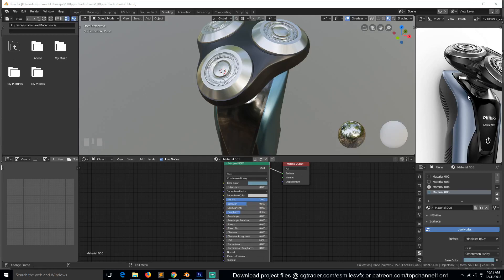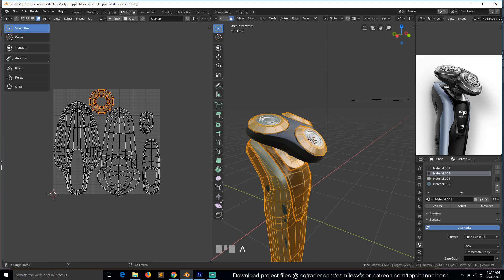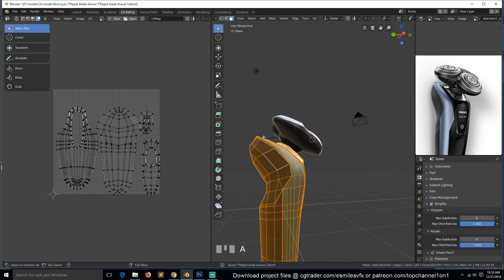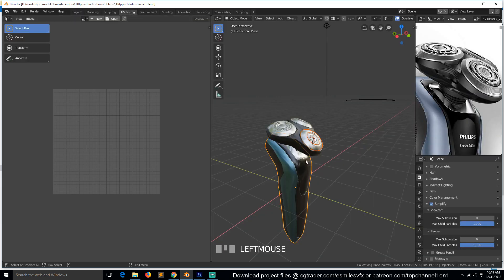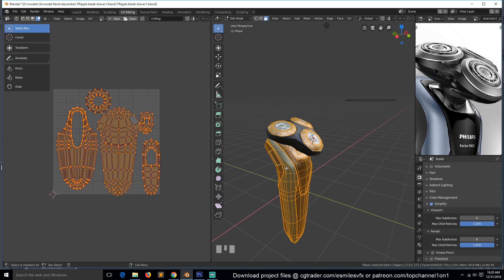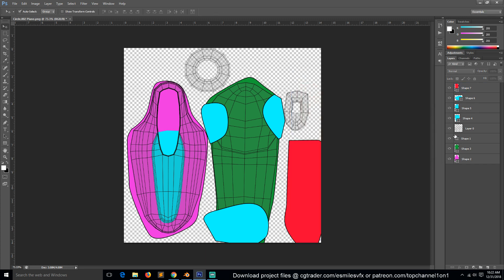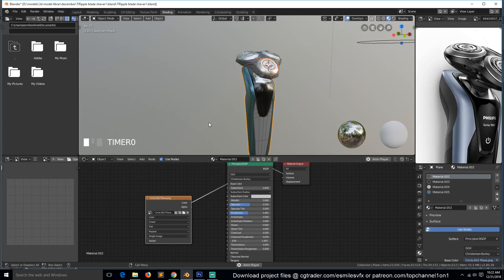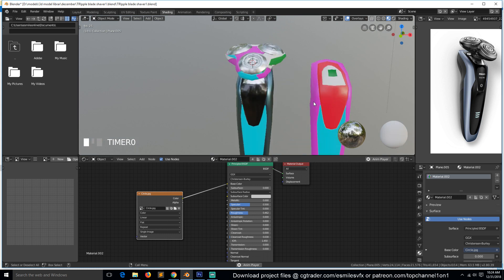making a tripple blade shaver in blender 2.8 tutorial part 10 exporting uvs in blender to photoshop